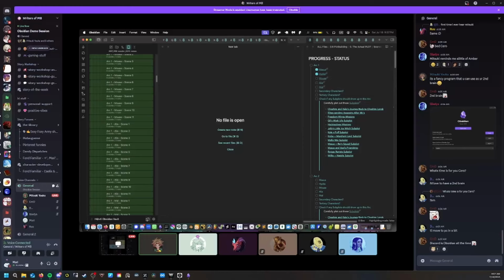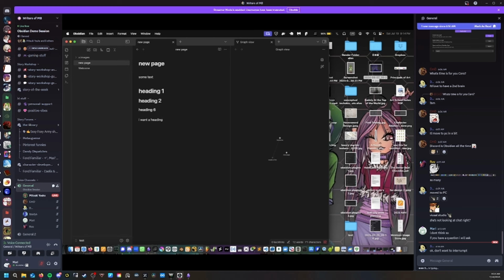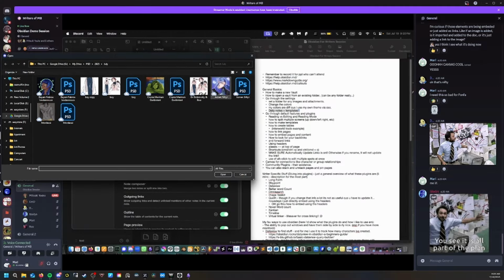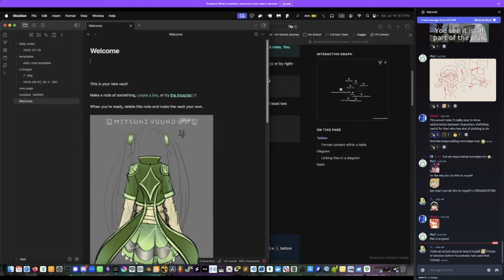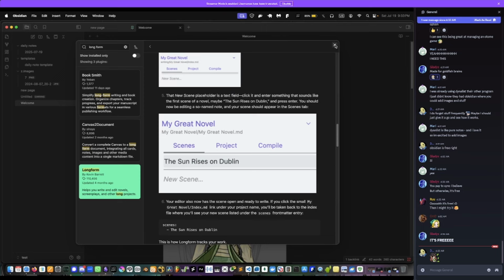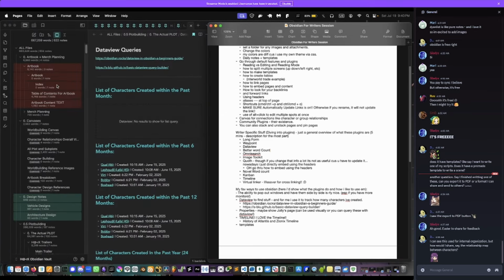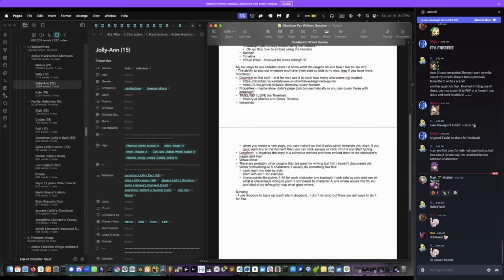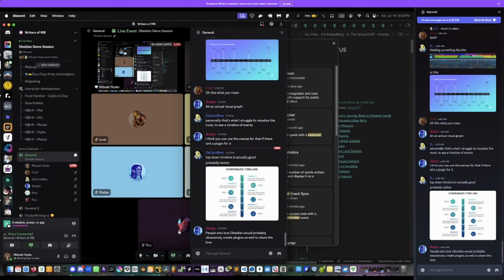Obsidian For Writers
An Obsidian Session I did for the Writers of MB Discord Group.

The first half covers the basics of Obsidian.
The second half covers the community plugins that I use that may be helpful to writers (22:00 Onwards)